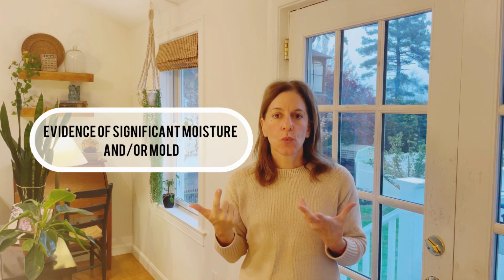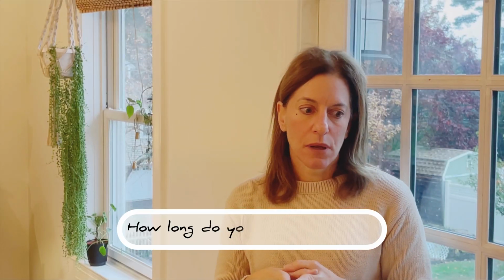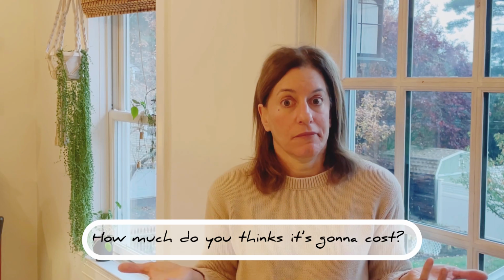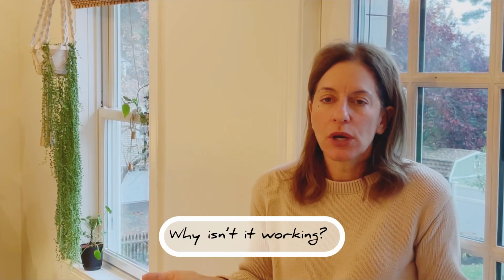Home Inspection Tips for Buyers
The home inspection, in my opinion, is the most important part of the whole home buying process. In this video I am going to explain what it is, why it's important, and what are the most crucial areas of the report to look at.

Watch the video to get a detailed explanation of each of the following areas:
1. Structural
2. Mold/Water Damage
3. Safety Issues
4. Things that should work but don't

*Home inspection laws are different from state to state, so in this video I am going to talk about home inspections in Massachusetts.

Liked this video? This will allow me to get my videos out to more people and help people looking to move to Massachusetts!